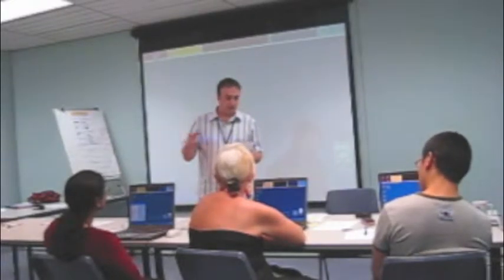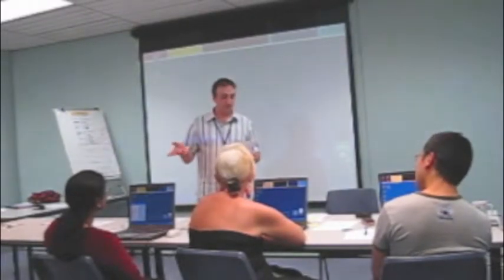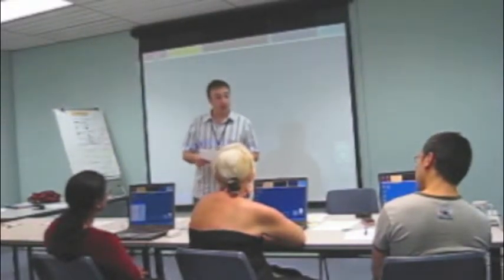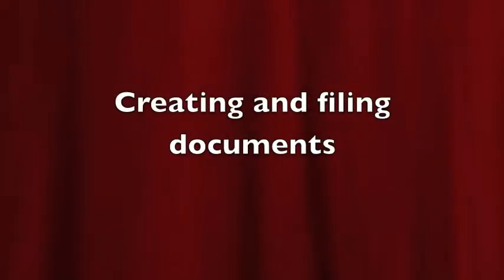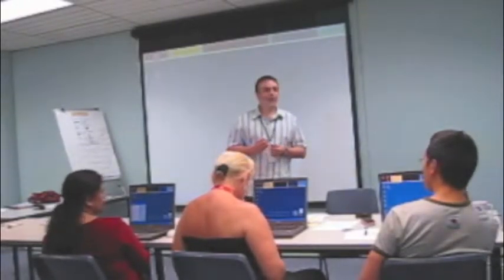Working with files and folders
Gerry Neustatl, trainer, teaches three students to create a Word document, then save, delete and restore it.